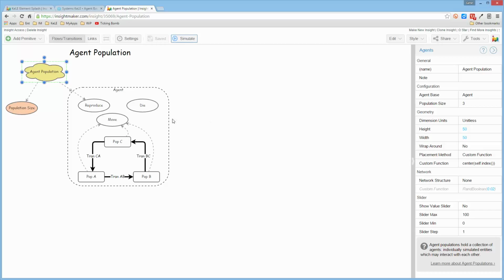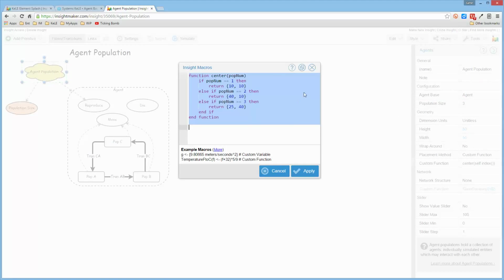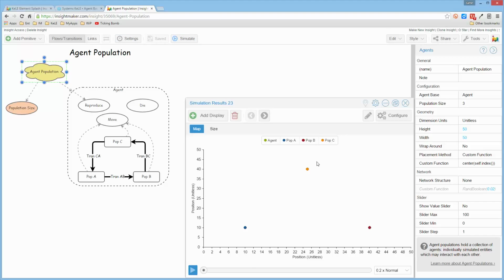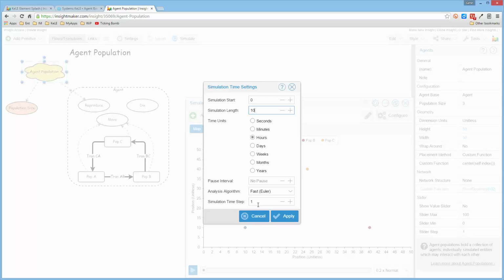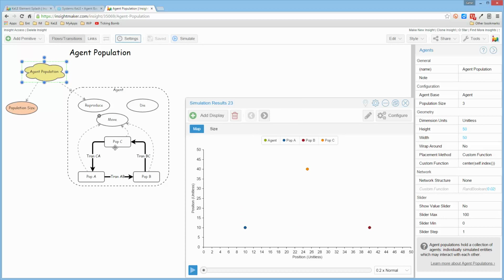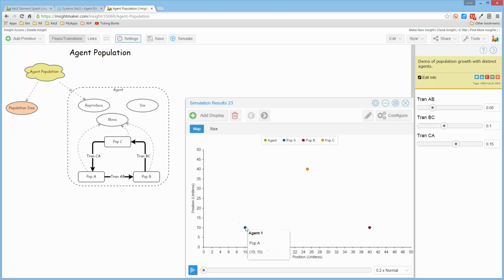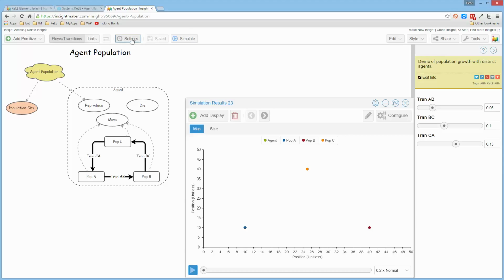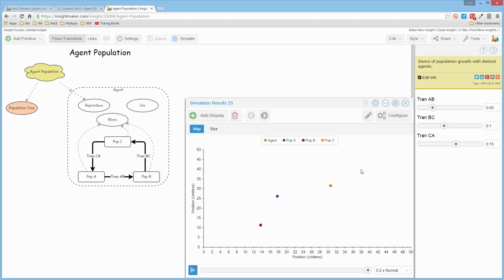Agent Population/Part I xRev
Demo of agent state transitions implying population and location changes.